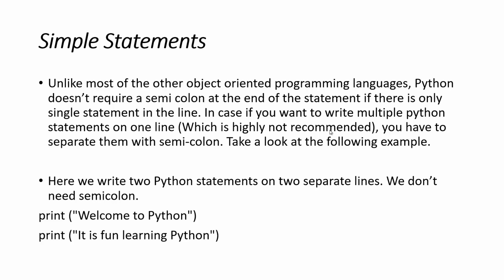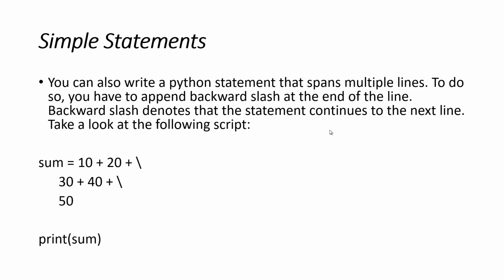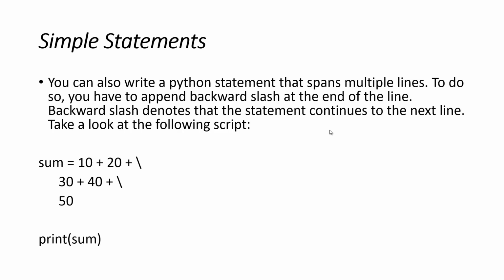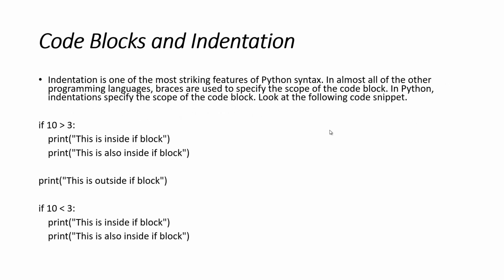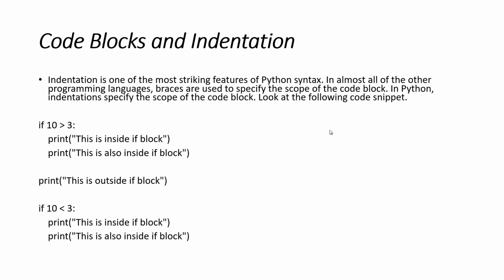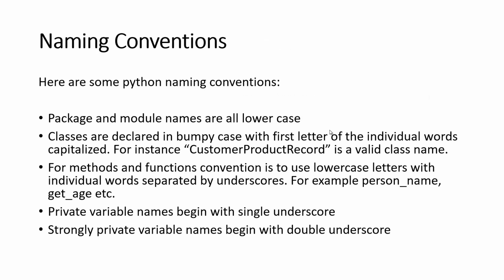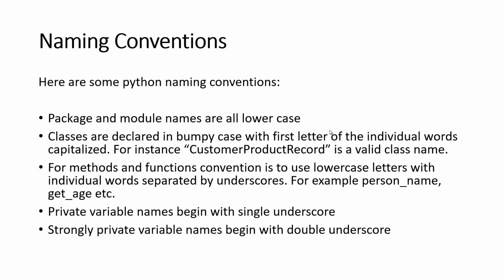Python Rules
An introduction to some of the basic rules when programming in python.